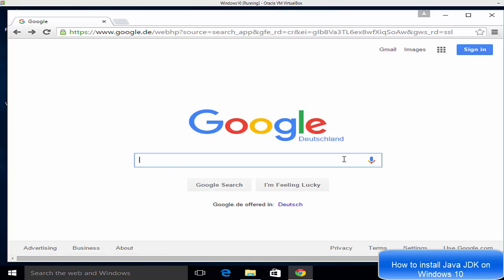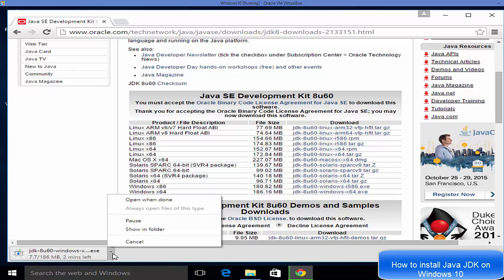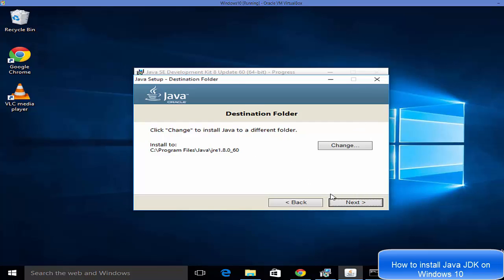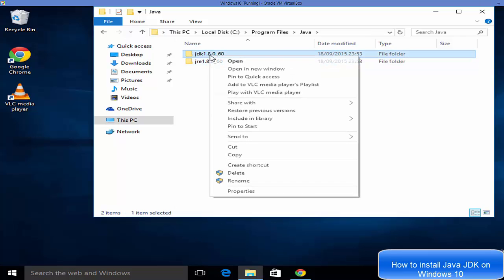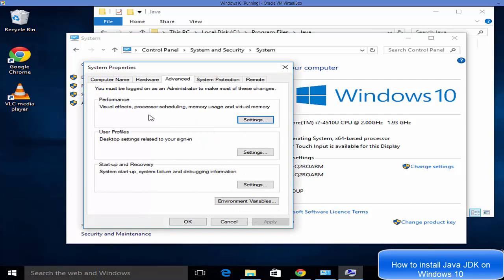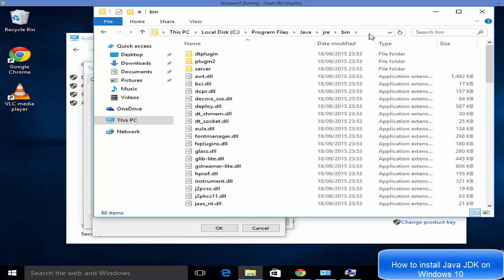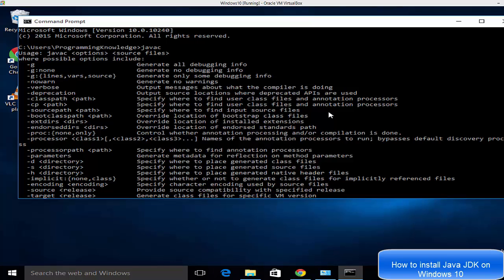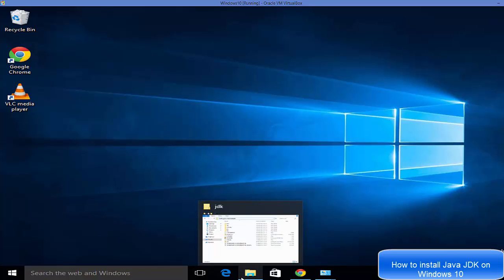How to Install Java JDK on Windows 10 ( with JAVA_HOME )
In this video I am going to show you How to install Java JDK on Windows 10 ( with JAVA_HOME ). Java installer .msi file comes with JRE and JDK. Java JDK Installation for Microsoft Windows (64-bit). JDK stands for Java SE Development Kit. JRE stands for Java Runtime Environment.

1. Download Java
Type URL to go to Oracle download page
Click on button “ JDK download ” for Java SE update 4.
2. Install Java